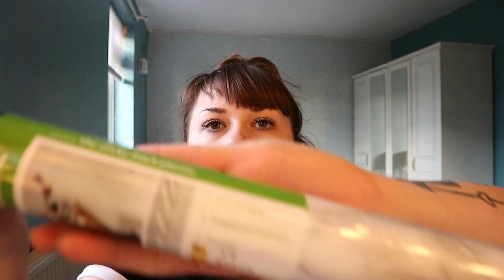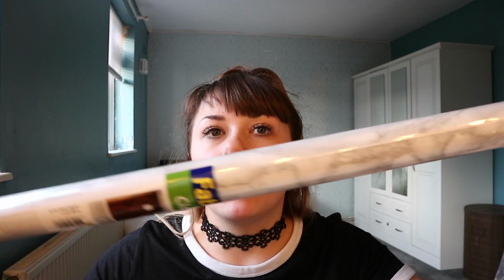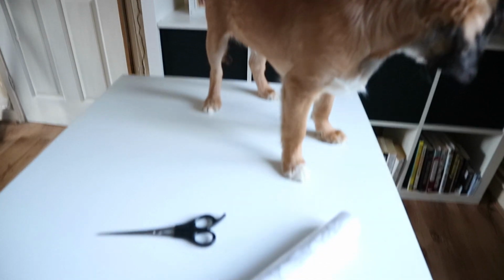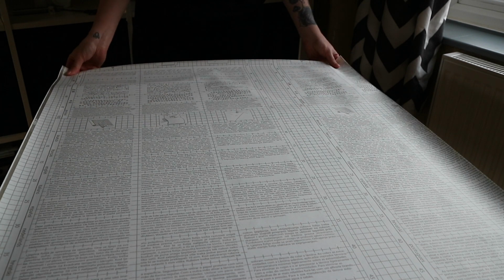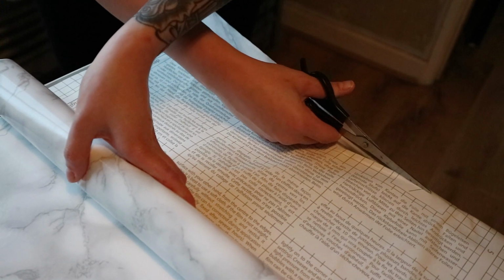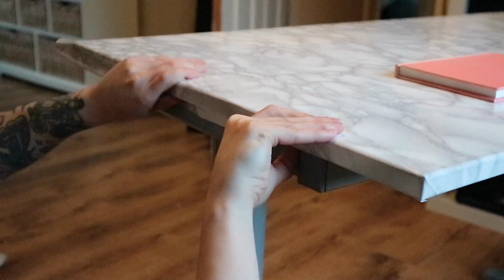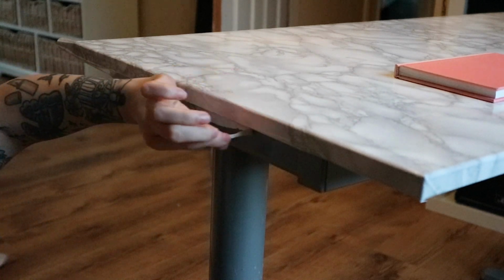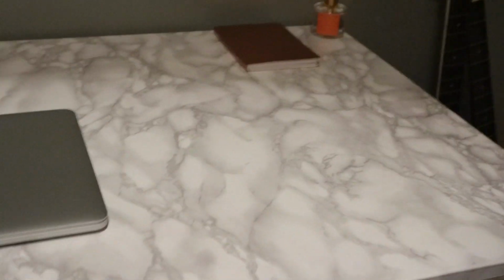DIY Marble Contact Paper Desk | Cheap & Easy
♡A quick and easy computer desk revamp for only £8.99!♡

(the colour i used was blue marble but its not available online only in-store)